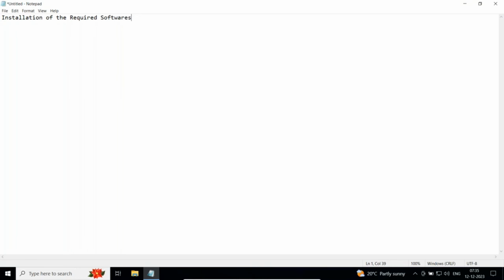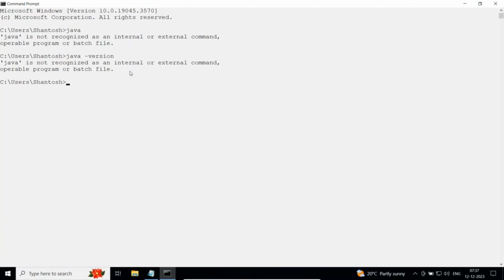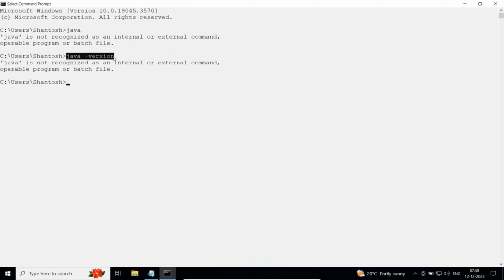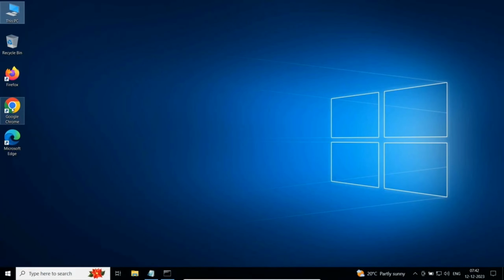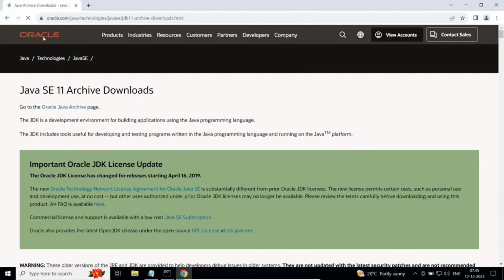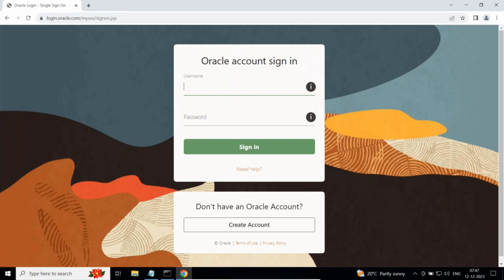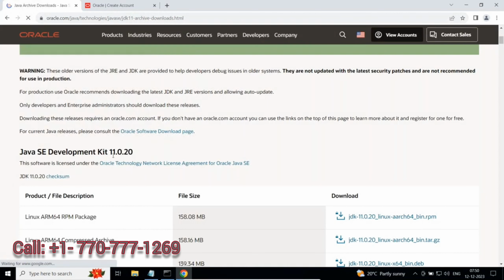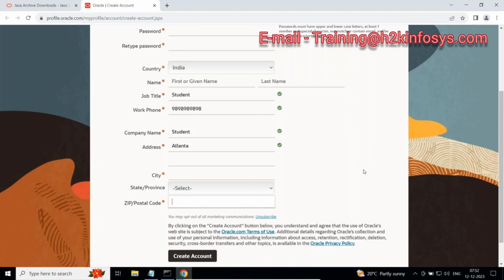Selenium With Core Java Introduction Class Part-4 | H2k Infosys | Software Testing Training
About Selenium Testing Online Training Course

Selenium WebDriver,
Selenium WebDriver training
Selenium WebDriver online course
WebDriver automation training
Test Automation:

Test automation with Selenium
Selenium test automation course
Automated testing using Selenium
Java/Python for Selenium:

Selenium with Java training
Python Selenium online course
Programming languages for Selenium
Web Testing:

Web application testing with Selenium
Selenium for web testing
Automated web testing training
Framework Specific:

Selenium with TestNG
Selenium with JUnit
Selenium and Cucumber training
Page Object Model (POM) with Selenium
Continuous Integration,
Selenium with Jenkins,
Selenium and CI/CD,
Continuous integration for Selenium,
Advanced Topics,
Advanced Selenium training,
Selenium Grid,
Cross-browser testing with Selenium,
Online Training Platforms,
Selenium courses on Udemy,
Selenium training on Coursera,
Selenium online training on Pluralsight,
Certification,
Selenium certification training,
Selenium certification online course,
Mobile Testing,
Selenium for mobile testing,
Appium with Selenium training,